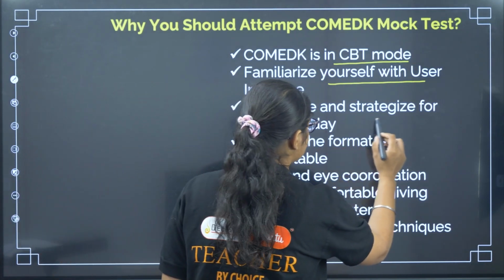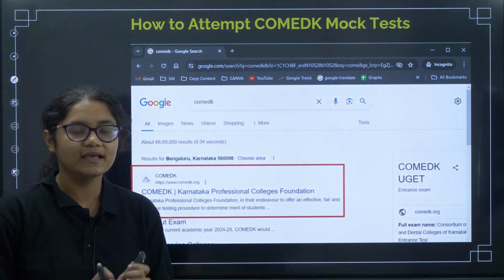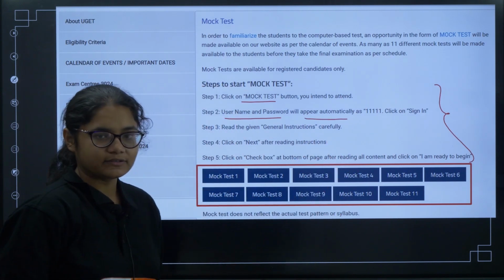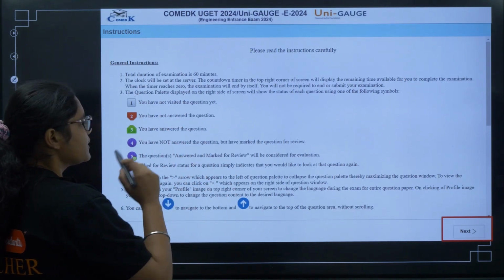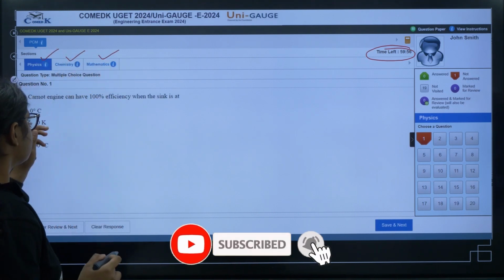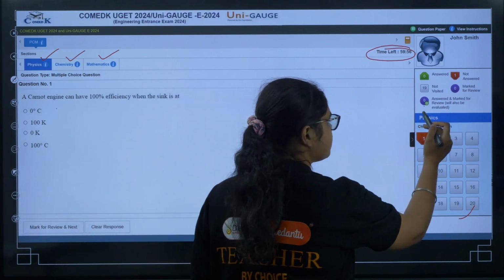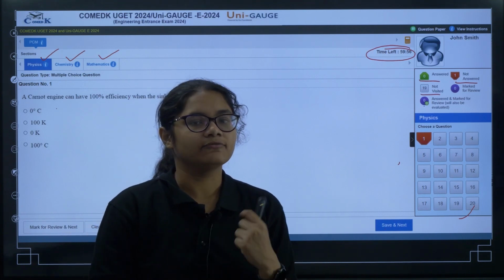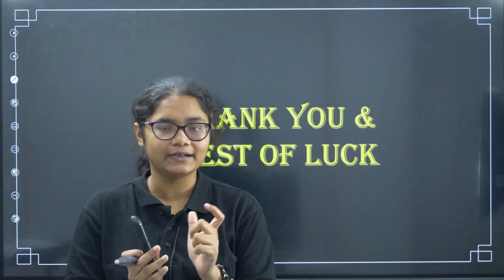How to Attempt COMEDK 2024 Mock Tests Official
Hello, students! With the COMEDK exam shifting to CBT mode, many of you may be experiencing a computer-based test for the first time. It's crucial for all first-timers to familiarize themselves with this format before the COMEDK 2024 exam. COMEDK offers 10 mock tests to help aspirants practice under real exam conditions, enabling them to become comfortable with the user interface and exam pattern. In this video, Aishwarya ma'am will guide COMEDK 2024 aspirants on how to attempt the official COMEDK 2024 mock tests and get acquainted with the user interface and exam pattern.

Here's how to attempt COMEDK 2024 official Mock Tests?
Step 1: Open your browser and search for COMEDK.
Step 3: Navigate to the exam details for 2024 and click on "About Exam."
Step 4: Select "Mock Test."
Step 5: Choose "Mock Test 1."
Step 6: Click on "Sign in."
Step 7: Carefully read the instructions and click on "Next" to start the mock test.

Get ready to dive into the mock test and ace your COMEDK preparation!